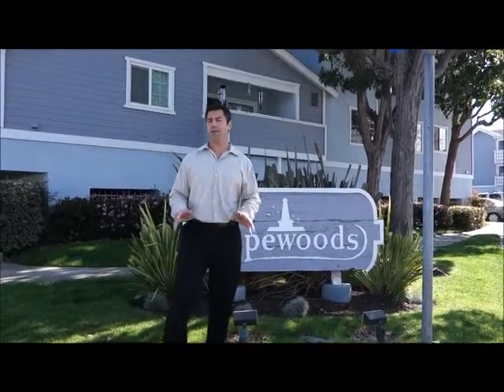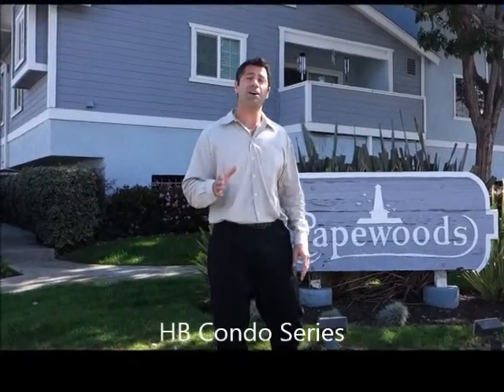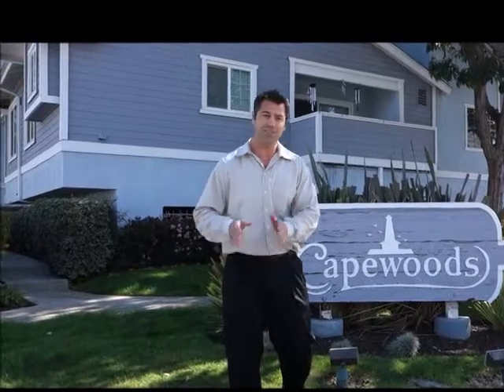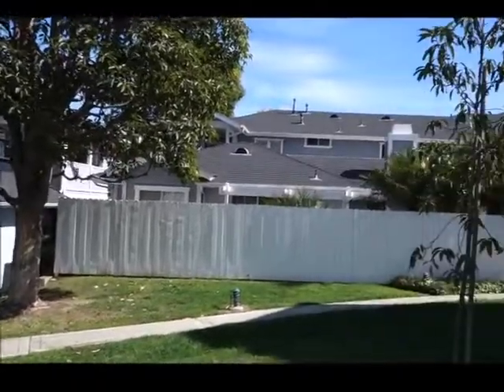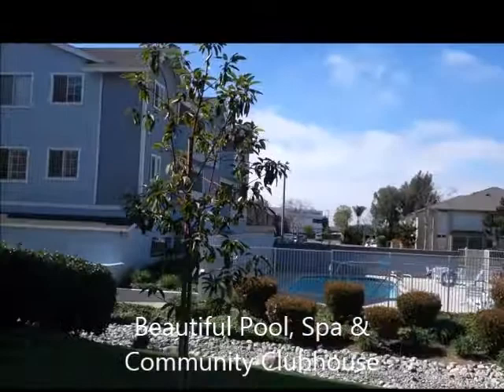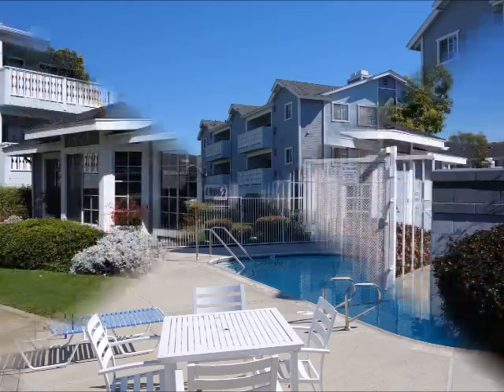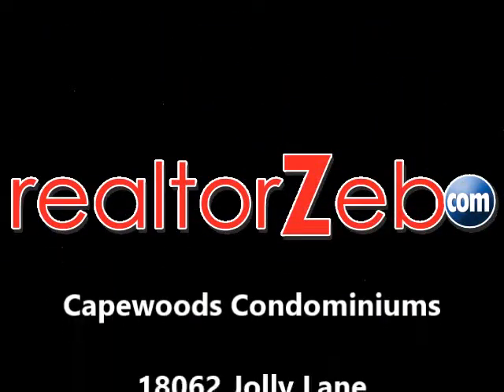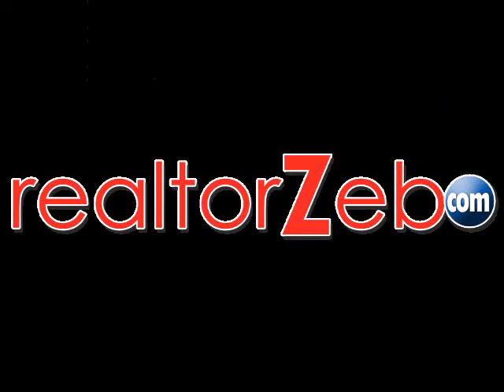Capewoods Condos Huntington Beach (Tour of Condos)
Capewoods condos Huntington Beach have many great features. In this video I give you a tour of the condos. The complex consists of 54 homes and were built in 1985. Capewoods condos feature 1 and 2 bedroom floor plans. In addition, most of the homes either have dens or offices as well as gas fireplaces. The parking is convenient with many of the units having an attached 2 car garage and the others with subterranean parking. The private patios and balconies are great because they provide an extension of outdoor space. Capewoods condos Huntington Beach is a non-gated community.

This video is part of a larger portal I've created that showcases every single townhome/condo community in the city of Huntington Beach, CA. With over 100 Huntington Beach condo communities it's important that buyers and sellers with different lifestyles and budgets have a place to go where they can find the right location to live.

Let’s Connect!